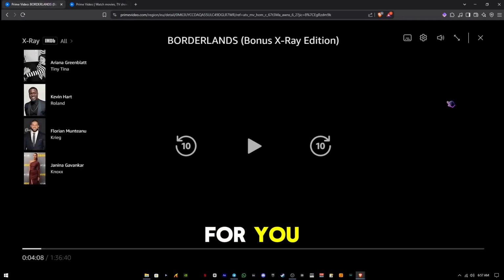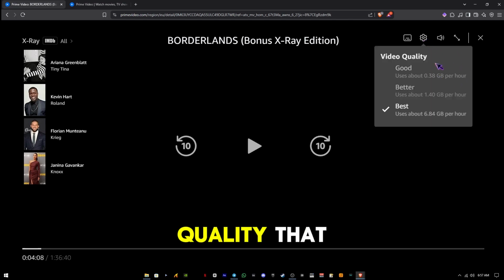Amazon Prime Video: Change Video Quality (2026 Guide)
In this Amazon Prime Video quality settings tutorial (2026 update), you’ll learn how to check and change video quality on Amazon Prime Video quickly and correctly on all major devices.

Many users experience blurry playback, excessive data usage, or videos not streaming in HD or 4K. This step-by-step guide explains how Amazon Prime Video video quality settings work in 2026 and how to adjust them for the best balance between picture quality and internet speed.

What You’ll Learn in This Video:

How to check video quality on Amazon Prime Video

How to change Prime Video streaming quality settings

Switching between SD, HD, and Ultra HD

Adjusting video quality on mobile, desktop, and smart TVs

How data saver and bandwidth settings affect playback

Common Issues Solved:

Amazon Prime Video streaming in low quality

Prime Video not playing in HD or 4K

Blurry video on fast internet

High data usage while streaming

SEO Topics Covered:

Amazon Prime Video quality settings guide

How to change Prime Video video quality

Prime Video HD and 4K streaming tutorial

Amazon Prime Video bandwidth settings

Streaming quality troubleshooting 2026

This clear, educational walkthrough is ideal for:

Users with limited internet bandwidth

Viewers using mobile data or hotspots

Smart TV and home theater users

Anyone optimizing streaming quality in 2026

By the end of this video, you’ll know exactly how to control Amazon Prime Video quality settings to improve playback, reduce buffering, and manage data usage effectively.